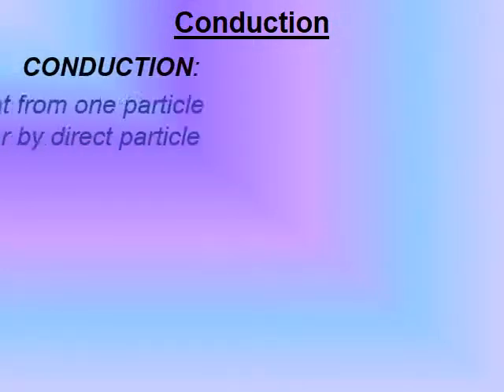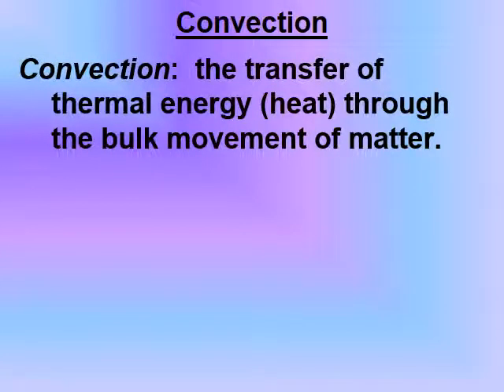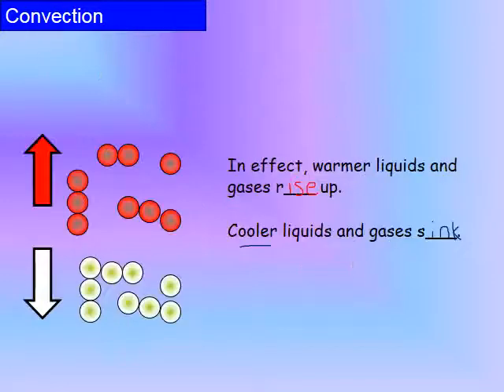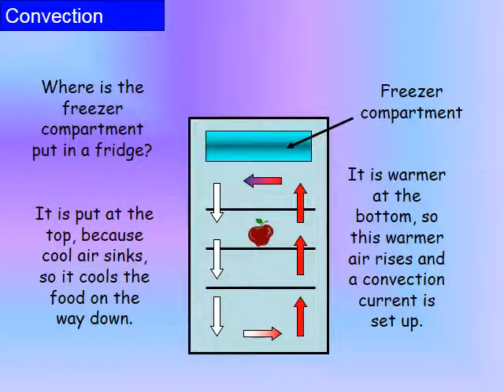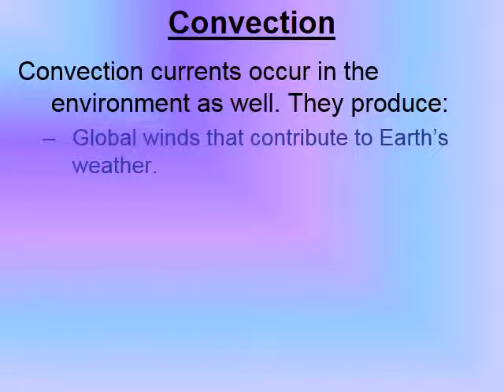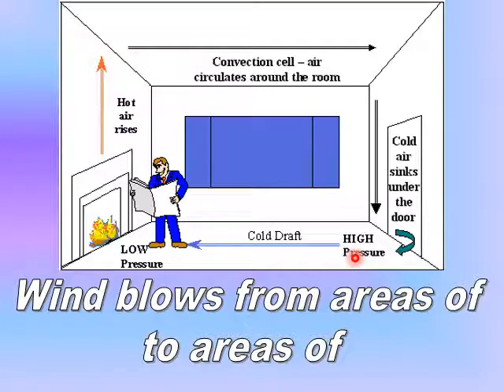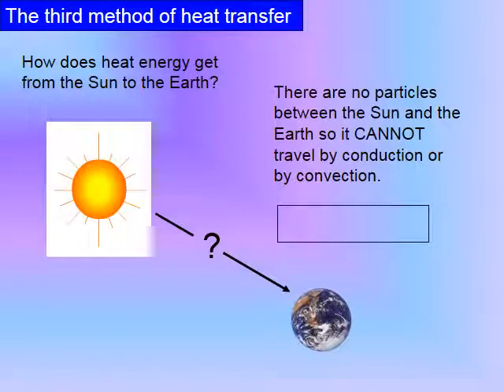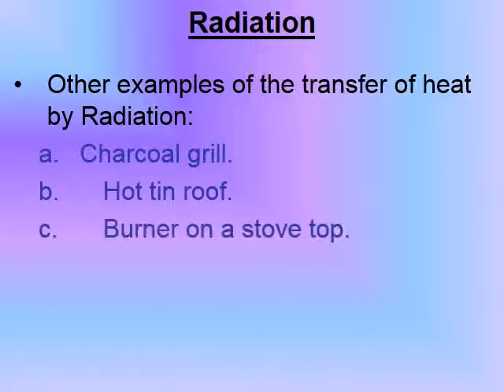VIDEOHeat Transfer 2014VOICE